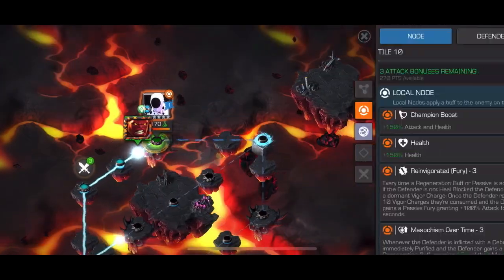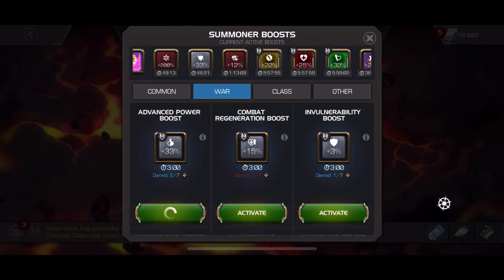Clown College - Bullseye vs Spot (Node 10)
Video recorded during Season 50.